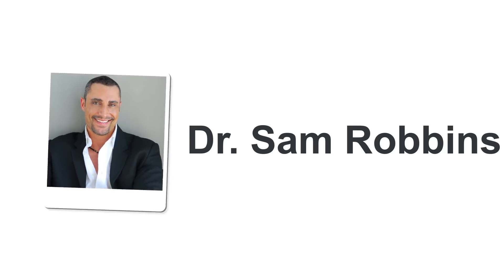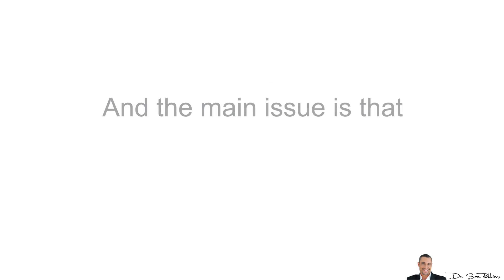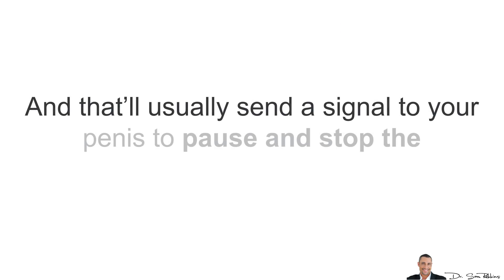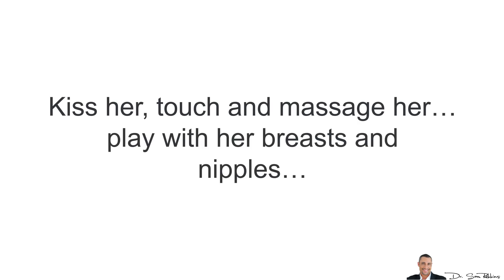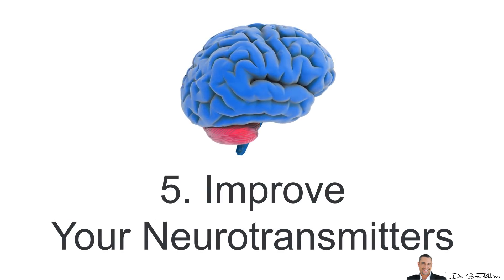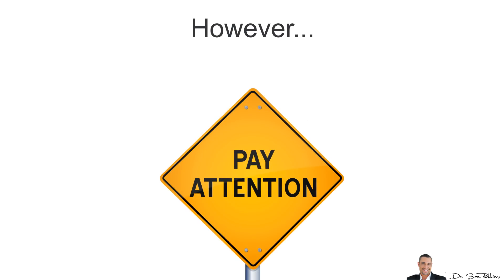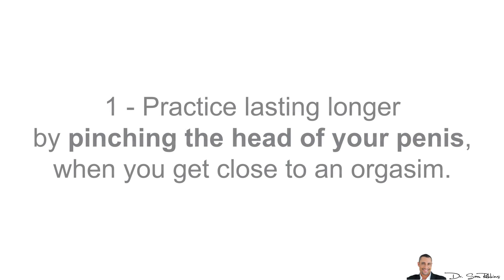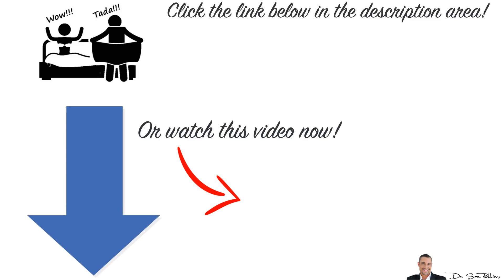💁🏻‍♂️ 5 Proven Ways To END Premature Ejaculation And Last Longer In Bed - by Dr Sam Robbins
💁🏻‍♂️ 5 Proven Ways To END Premature Ejaculation

So if you’ve seen some my videos, I’ve revealed proven ways for guys to improve their testosterone and libido … which is especially important for guys who have erectile dysfunction or impotence.

 And the feedback has been great and it probably explains why millions have viewed these popular videos.

However, I started getting a lot of private emails and questions from guys who are dealing with the opposite issue - which is about today’s topic of, Premature Ejaculation.

And the basic definition of premature ejaculation is when a guy ejaculates either before or shortly after sexual penetration or anything sexual (hand or oral). And the main issue is that there’s minimal sexual stimulation and thus, the end result is dissatisfaction by BOTH partners.

Basically, you “came” way too early.

Most guys don’t feel “manly” because of this.

They feel they have no control over it.

They’re embarrassed and ashamed and at the same time, very worried that their partner is just going to NOT have sex with them again... and will go find someone who can “last longer” and isn’t called a “minute man”.

By the way, this “problem” affects guys of all ages, but typically younger guys.

And the cause is BOTH physical and psychological and I’ll address both and give you PROVEN solutions, including a surprise “fix” that I discovered by accident a few years ago… and I’ll tell you about that in minute, near the end of this video.

So let’s get started with the 5 proven solutions:

1. Practice
Practice trying to last longer.

Assuming you masturbate, as you bring yourself close to an orgasim, STOP…

And tightly pinch the head of your penis for a few seconds and that’ll usually send a signal to your penis to pause and stop the ejaculation.

It’ll reverse the blood flow.

If you’re thinking “how many seconds to I pinch”, it depends on the person. But at least 5-10 seconds… The goal here it so stop and reverse the blood flow.

2. Non Sexual Thoughts
Next thing you can do when you’re getting close to an orgasim, is to think about something else… non-sexual thoughts.

Think about cars, playing sports, work, cooking or my favorite - your parents! Hehe… this will typically kill the mood for anyone.

Remember, your brain is the most powerful sexual organ in the body.

Stop focusing on the pleasure and almost detach yourself from the situation. Again, just long enough to tell your penis to STOP getting so excited.

You don’t want to go overboard or else you may go limp.

Again, as you’re getting close to an orgasm, stop focusing on how good it feels and start thinking about non-sexual thoughts.

3. Focus On Your Partner
Speaking of thinking about something else - I want you to focus on your partner.

Your only goal should be to pleasure her….

Kiss her, touch and massage her… play with her breasts and nipples… and really get her “warmed up”.

Then, focus on giving her an orgasm … but withOUT your penis.

Give her oral sex and use your tongue.

Don’t forget your fingers, use them as well.

… I can go on and on about this topic and maybe I will in a future video, if see a lot of questions about it.

Simply stated, make sure you give her at least ONE orgasm, preferably more.

THEN, you can go ahead and have sex with her.

At this point, IF you came too early again - she’s at least been satisfied and has had an orgasm or two.

PLUS, this will reduce the pressure and stress you put on yourself, so you can relax more and use the other tactics I’ve mentioned so far.

4. Masturbate First
If you know you’re going to have sex, masturbate BEFORE.

For example, if you’ve got a date that night and you think you might get lucky, masturbate and have an orgasim, a few hours before the date.

5. Improve Your Neurotransmitters
Finally, you want to improve your neurotransmitters.

Speaking of “chemical” changes… there are antidepressant drugs that work very well for premature ejeclation.

Thanks
DrSamRobbins